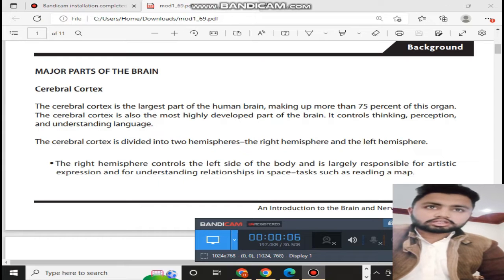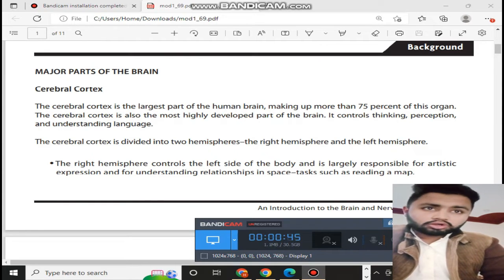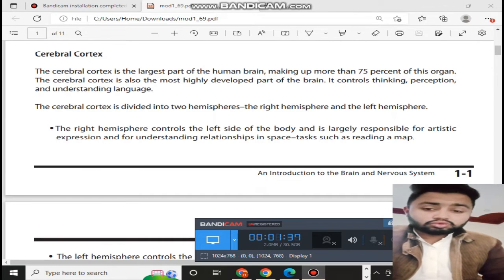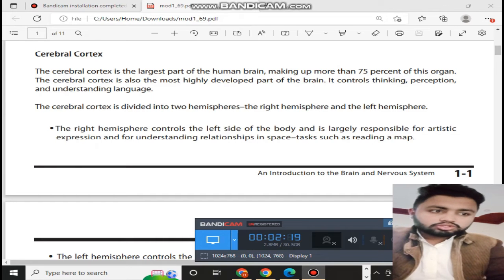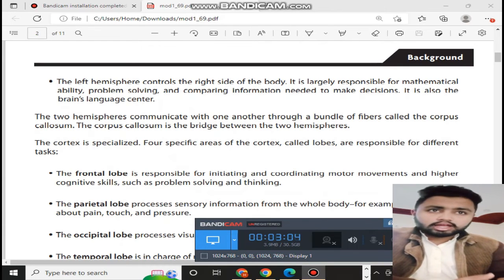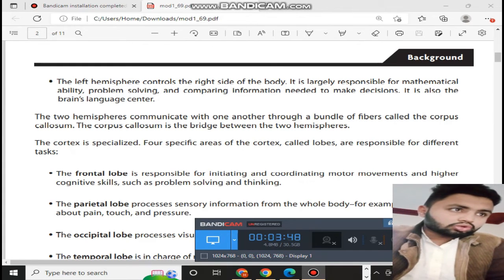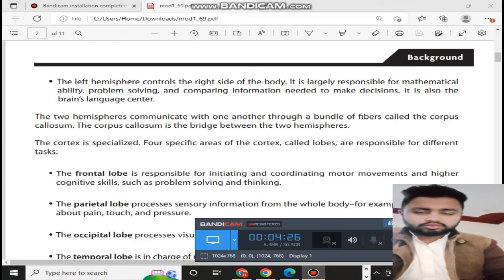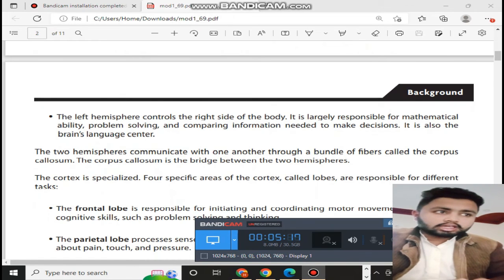what is brain | major parts of brain | learn with niazi